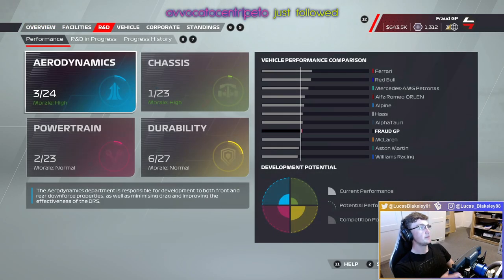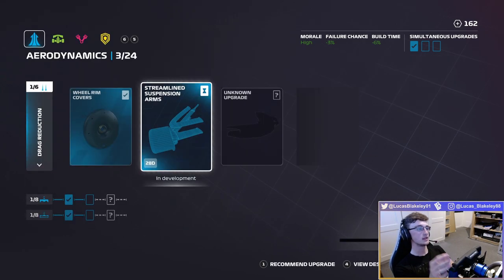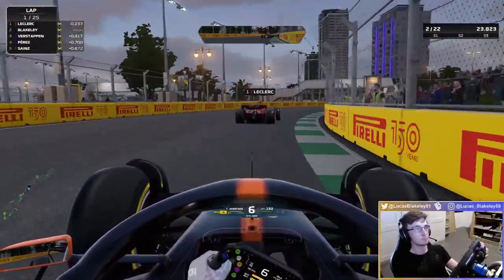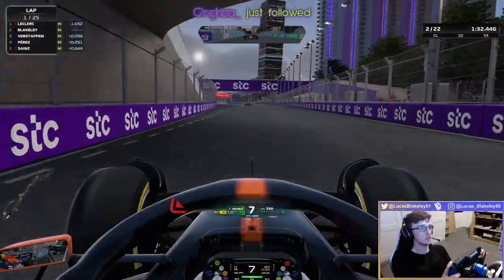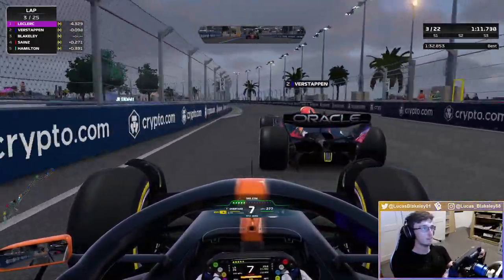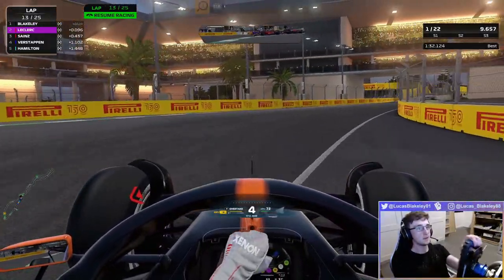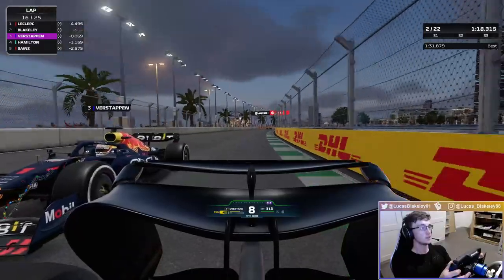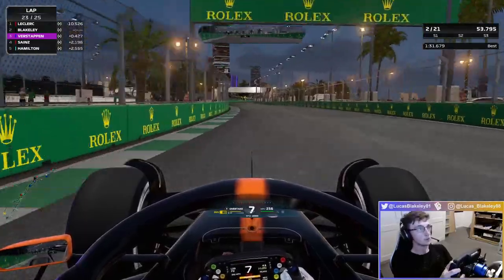F1 Esports Driver My Team 110% AI F1 22 | PODIUM FINISH!? | Episode #2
SOCIALS

EQUIPTMENT

Sim Rig -
✦ Playseat Ultimate
✦ Fanatec Podium Racing Wheel F1
✦ Fanatec CSL Elite Pedals with Loadcell Kit

Monitors -
✦ Racing/Main - BENQ Zowie XL2740 27" 240Hz
✦ Chat/Secondary - ASUS VP28U 27" 60Hz

Headset -
✦ Turtlebeach Elite Pro 2